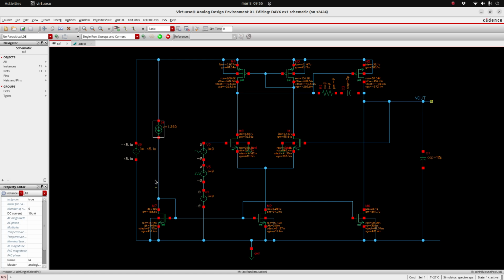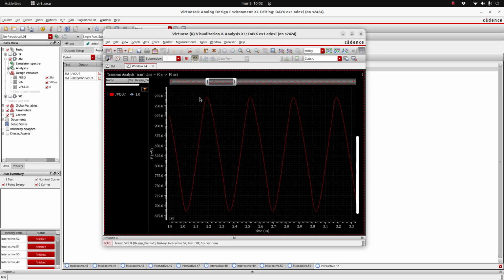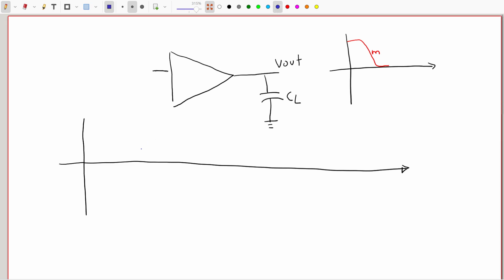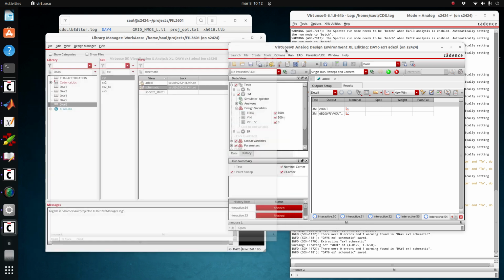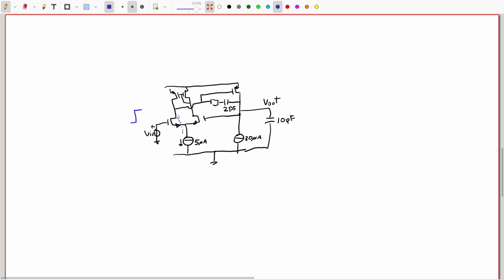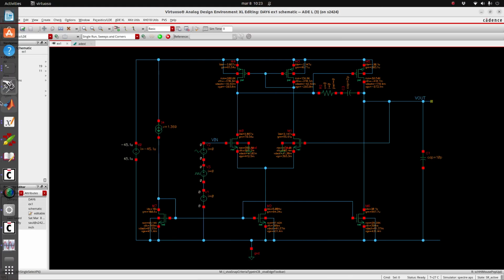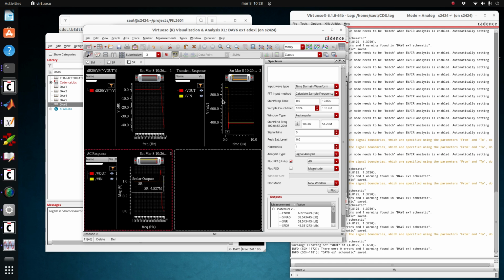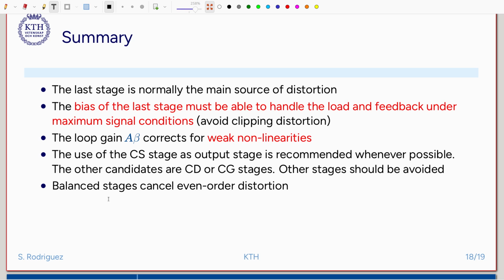L6 ex2 2025 03 08 09 56 13